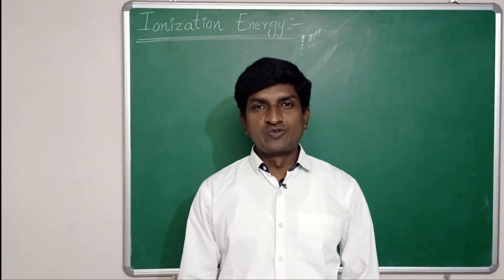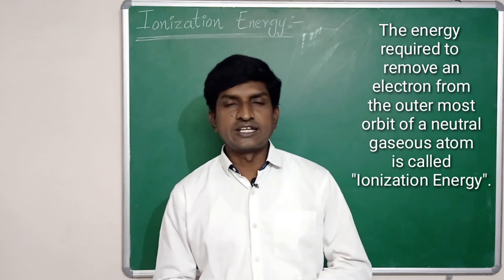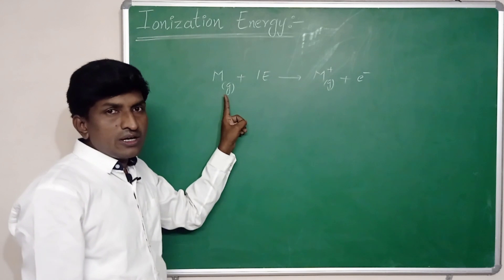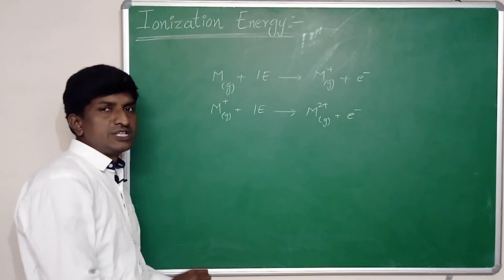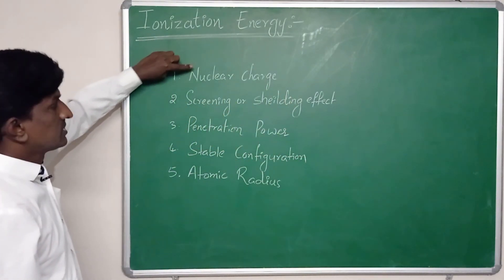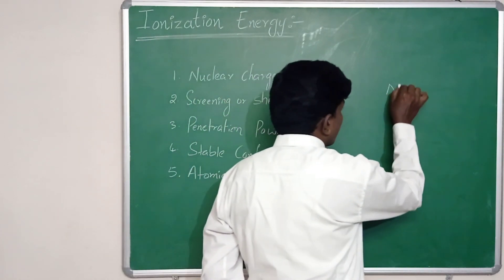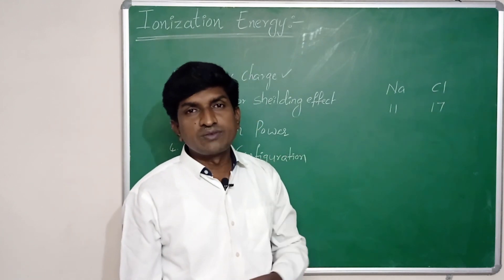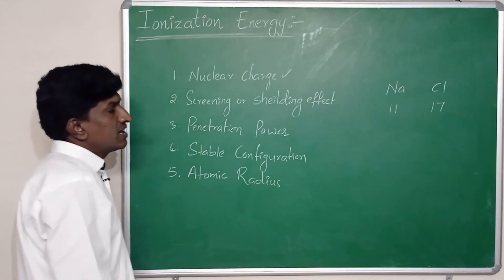Ionization Energy | Factors effect Ionization energy | Variation of IE in groups and Periods Class10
The energy require to remove an electron from outer most orbit of a neutral atom of an element in its gaseous state is called Ionization Energy.

Ionization energy
Ionisation energy
variation of Ionization energy in groups and periods
What are the factors effect ionization energy?
Screening effect
Nuclear Charge
Atomic radius
Penetrating power
Stable Configuration